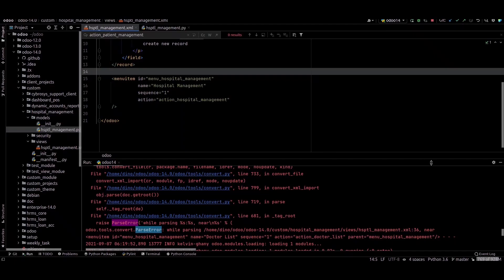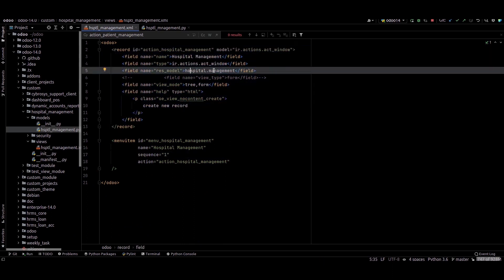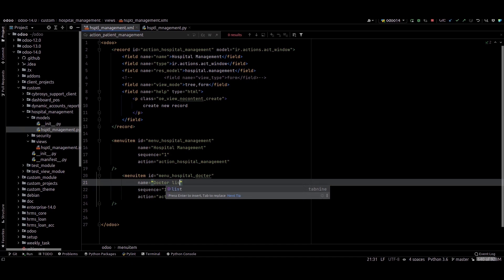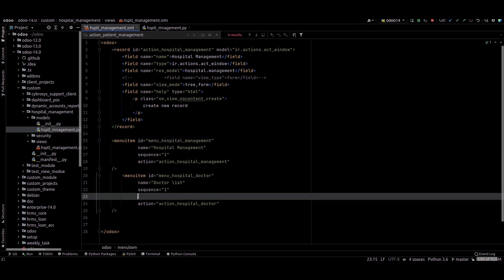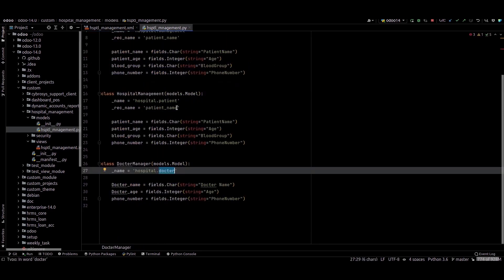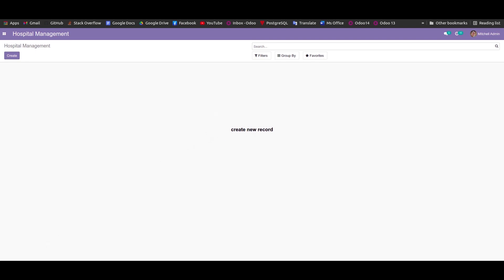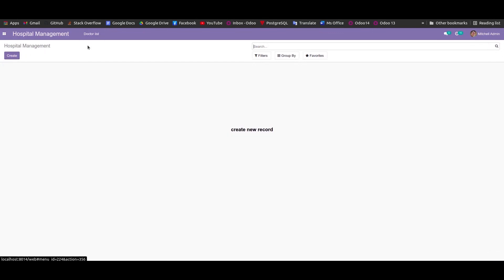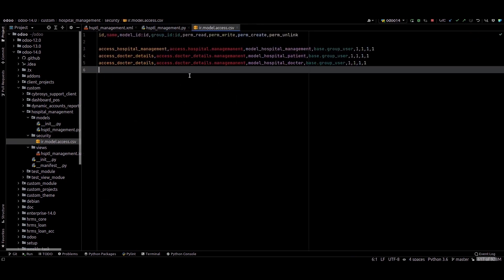How to Add a Menu in Odoo | What Is Odoo Menu?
Odoo has a flexible way to define menu, sub-menu, and actions. The main attraction is that one can create a menu and sub-menu from code as well as UI, which makes Odoo more user-friendly.

A user can directly create a menu and sub-menu from the UI. In this blog, we are going to discuss how to create a menu, sub-menu, and action from code as well as how to set it from UI.
We start by creating a menu from XML. ie, from code.